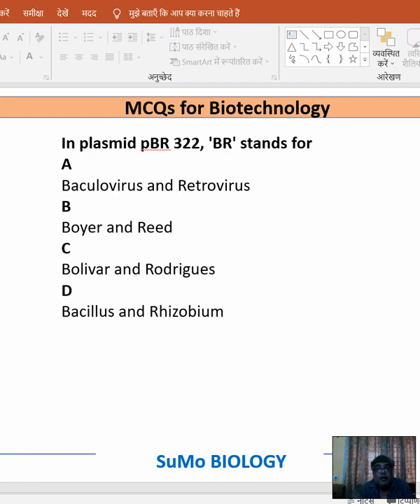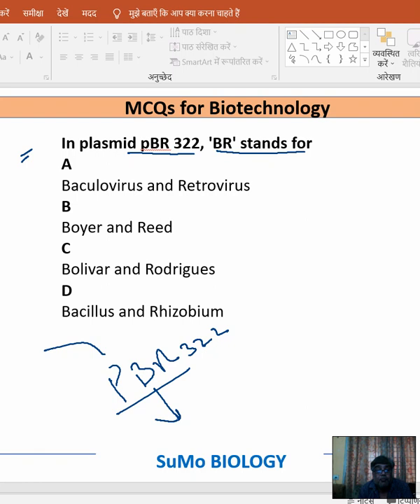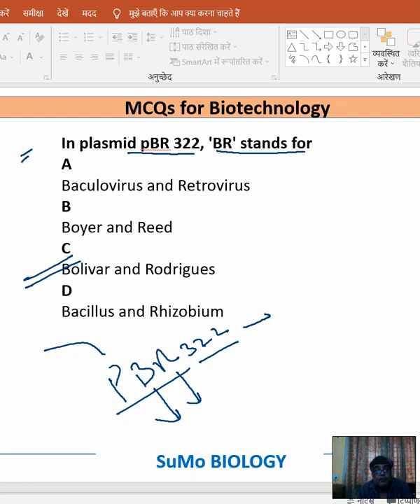vector pbr 322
PBR 322 stands for plasmid, bolivar and Rodriguez , it is an artificial vector used for transferring the foreign DNA in host cell